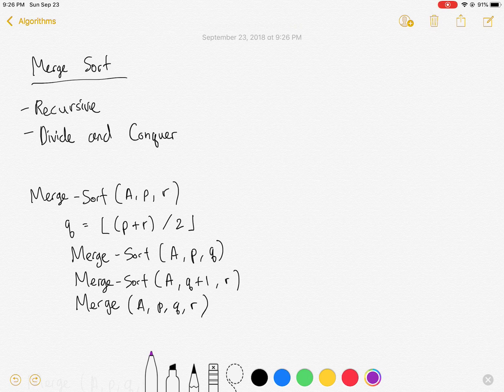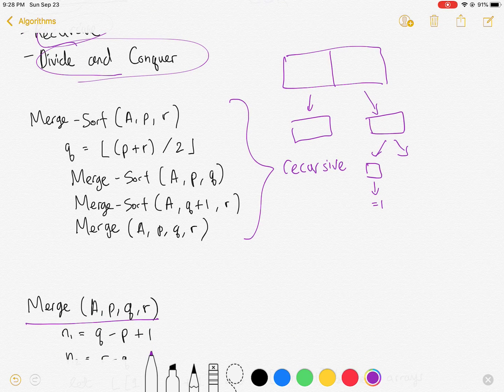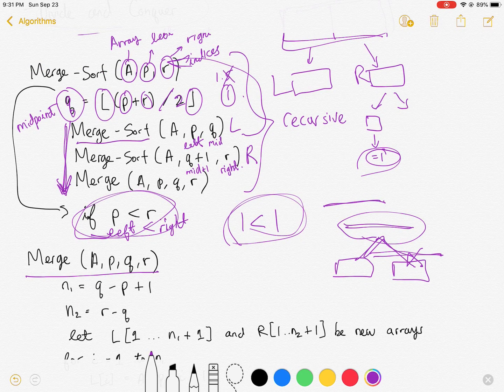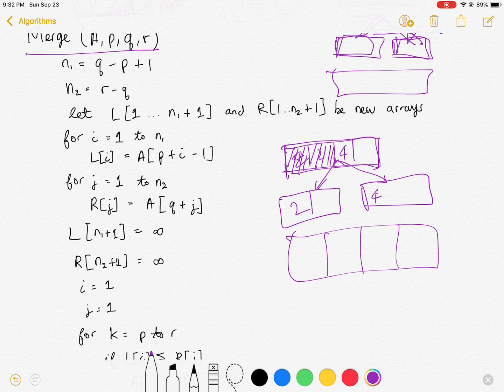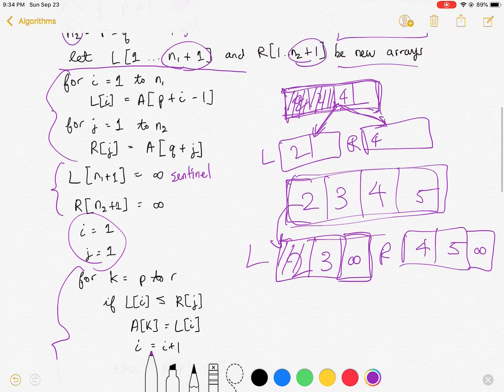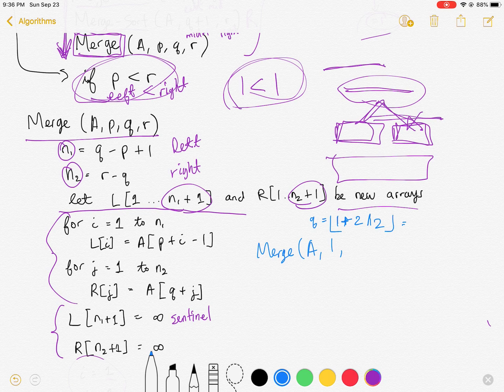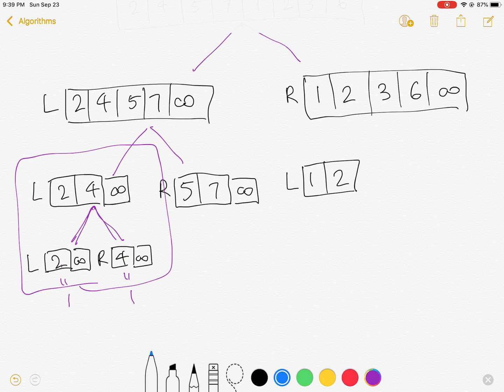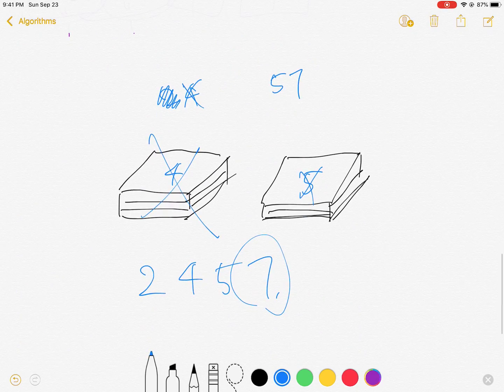Merge Sort - Reupload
Reuploaded because iPad technology was too great for Youtube to handle.